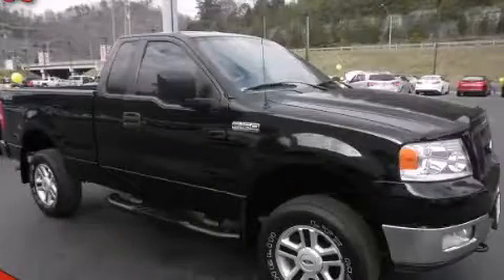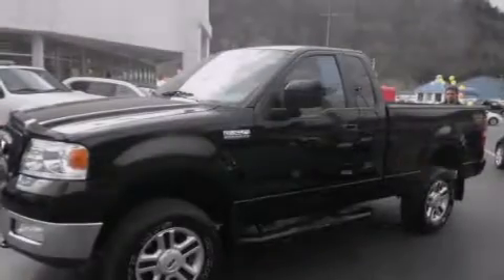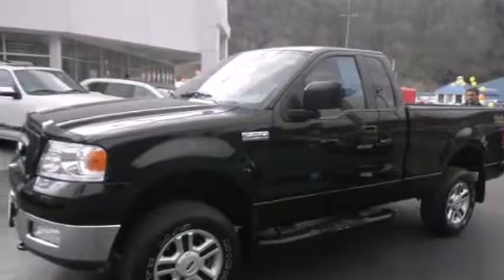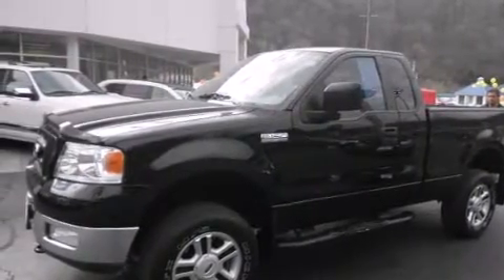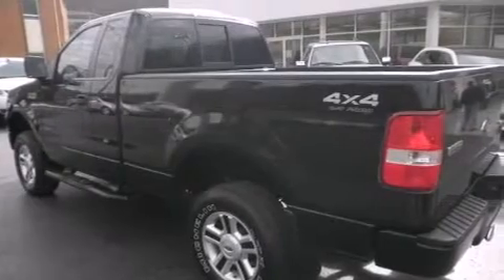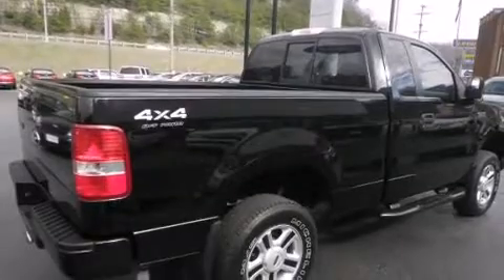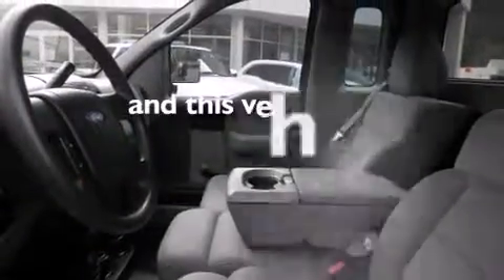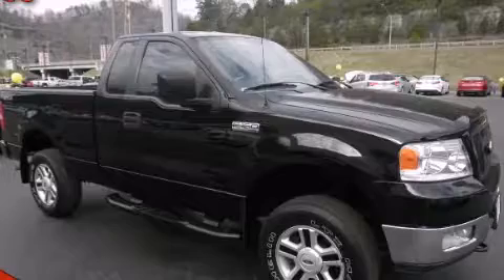Preowned 2005 Ford F-150 Pikeville KY 41501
We have been honored to serve the Pikeville KY area , we promise that your experience at our dealership will exceed your expectations ! Year : 2005 Make : Ford Model : F-150 Engine : 8 Cylinder, 4.6L Trans . : Automatic Exterior : Black (Black) Miles : 62,907 Interior : Flint Bruce Walters Ford 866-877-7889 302 South Mayo Trail Pikeville , KY 41501